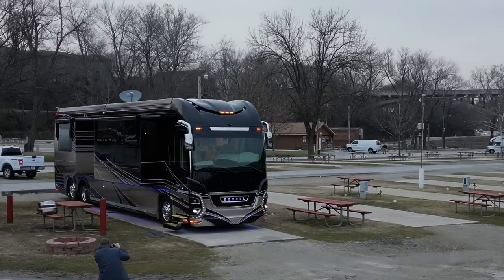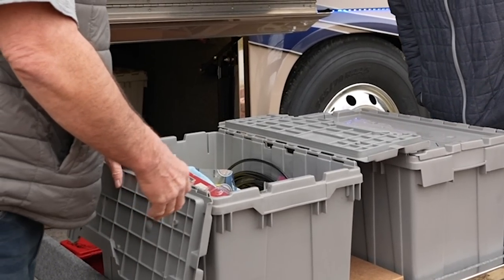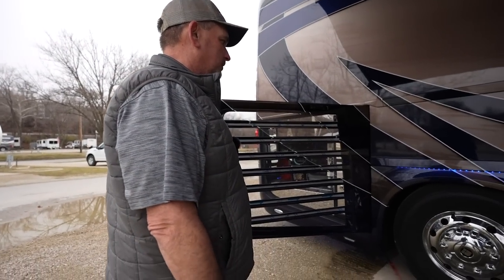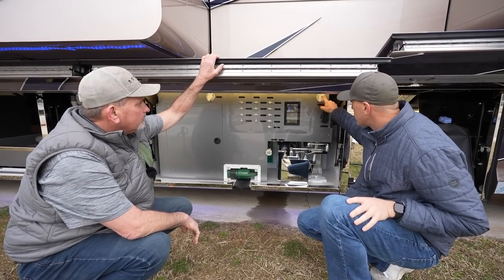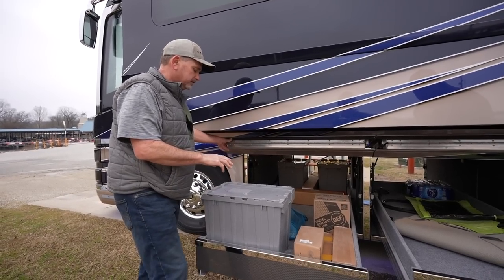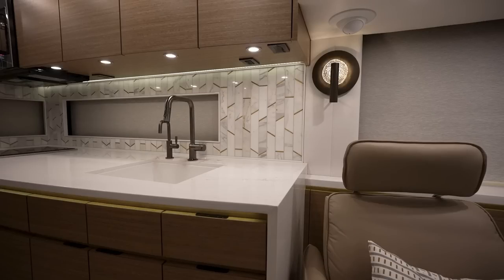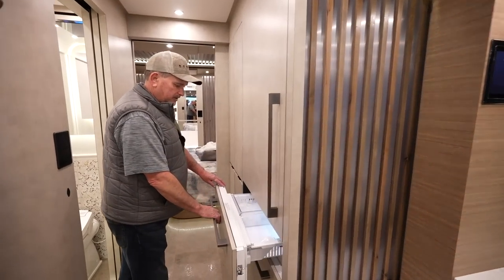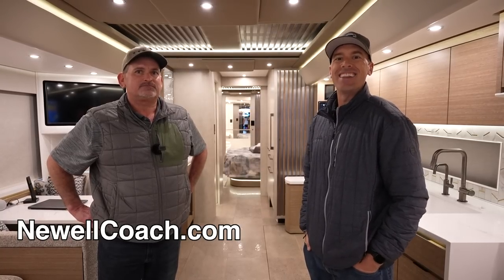Inspecting a 2024 Newell Coach (Tour and PDI process of Newell Coach #1775)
NewellCoach.com